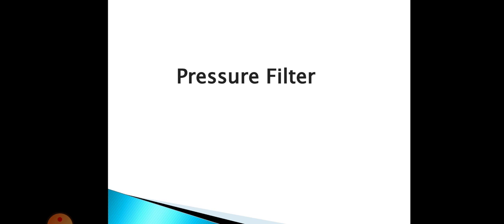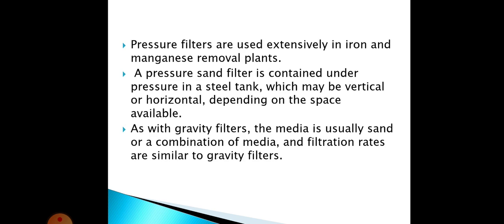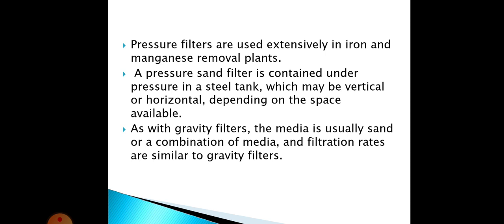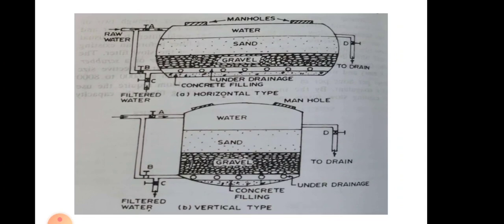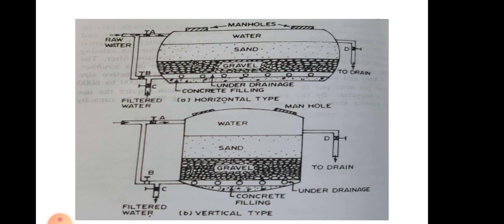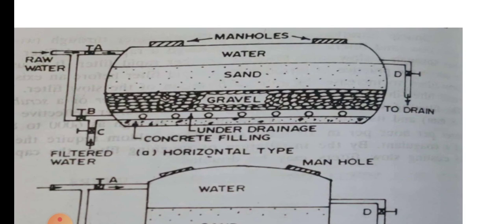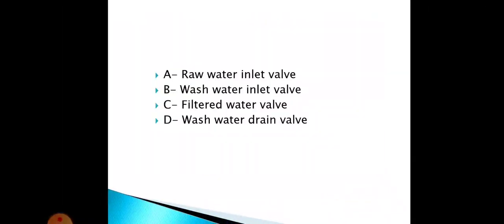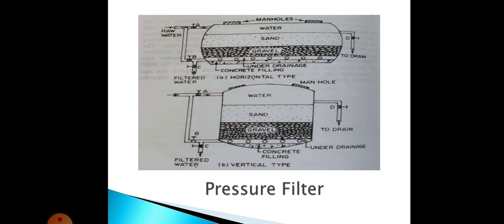CE 405 Environmental Engineering I| Pressure Filters